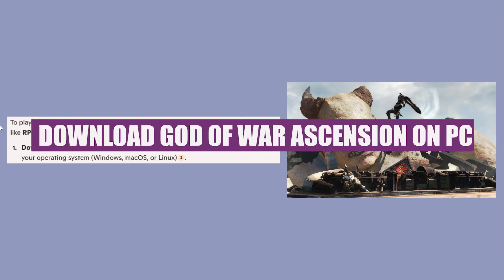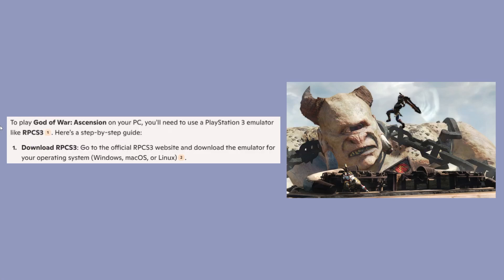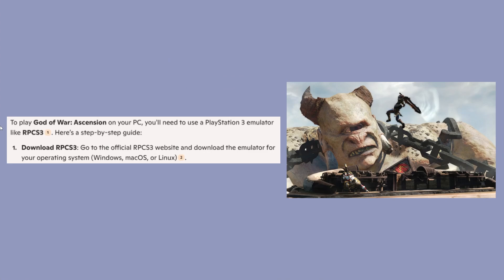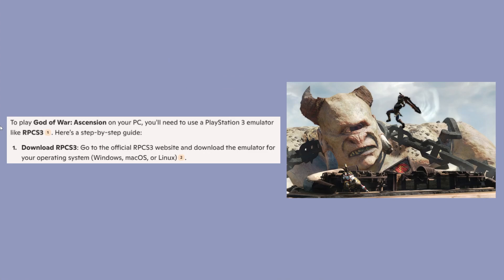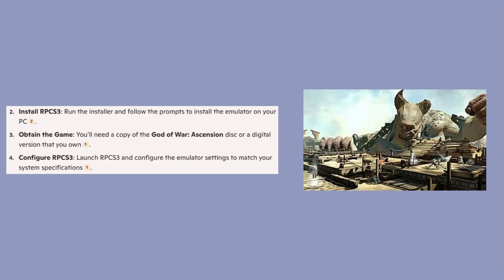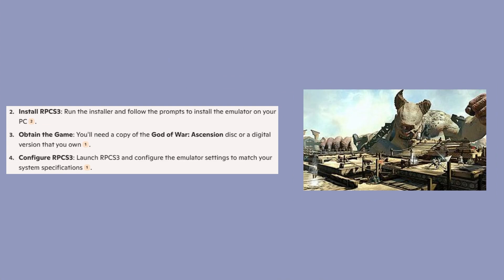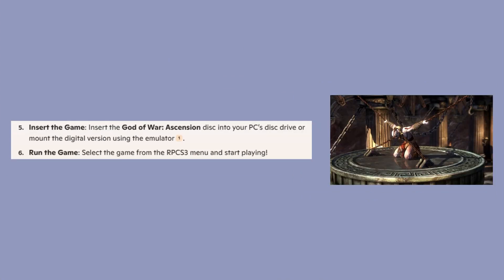How To Easily DOWNLOAD GOD OF WAR: ASCENSION ON PC! | BEST NEW METHOD 2025!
Learn how to easily download God of War: Ascension on PC, allowing you to enjoy this epic action-adventure game on your computer with no hassle.